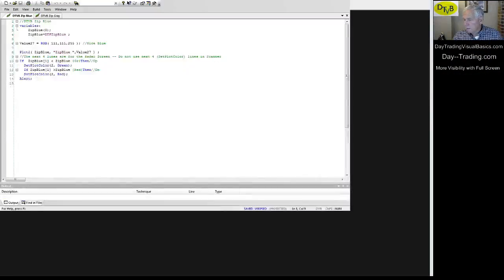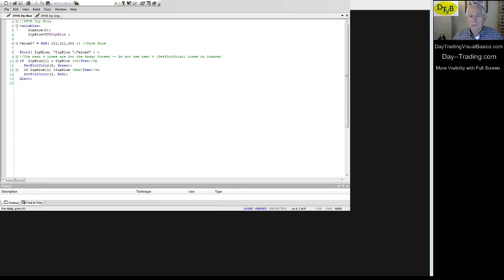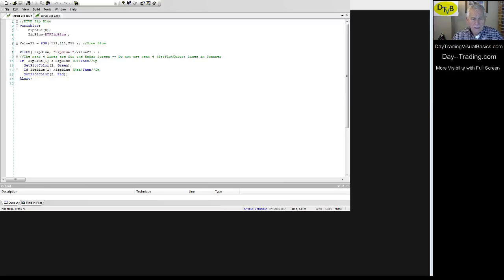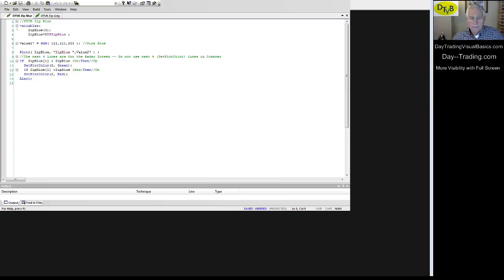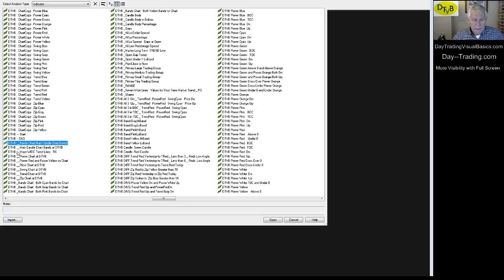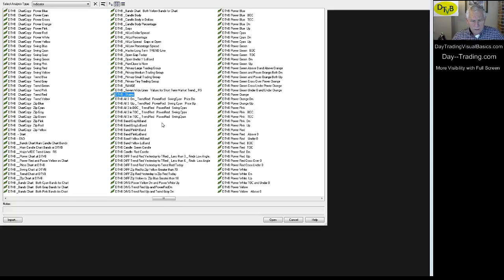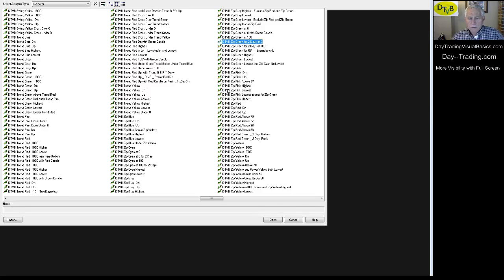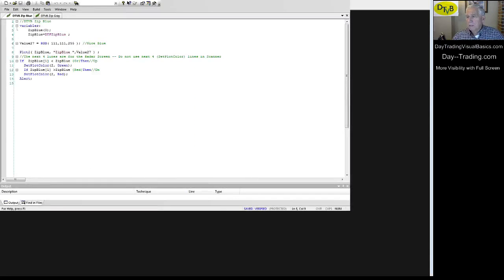Functions for each Indicator